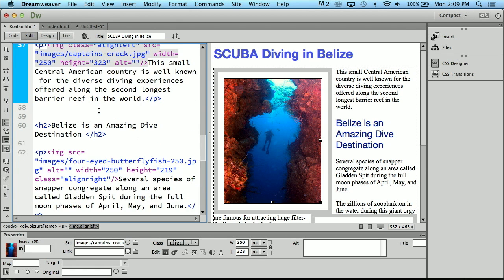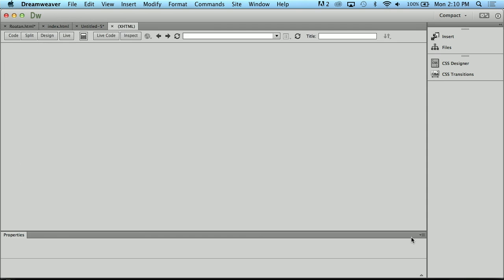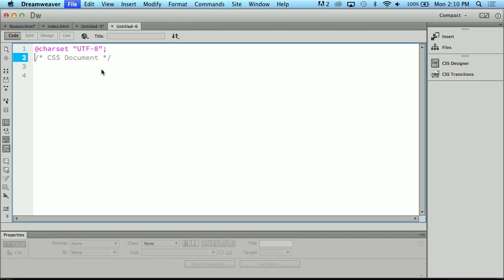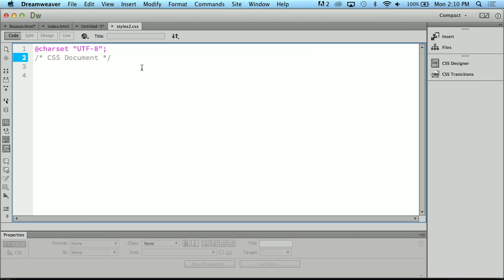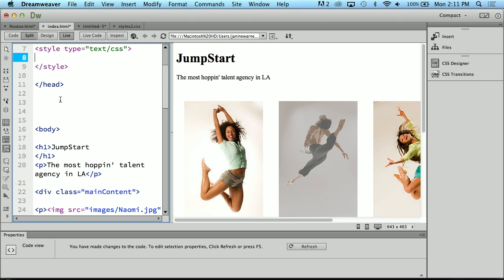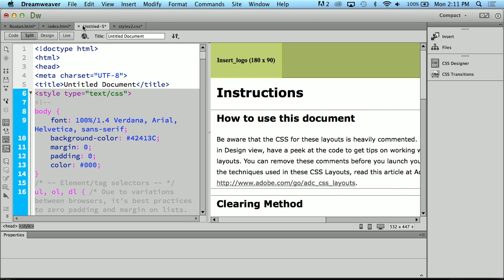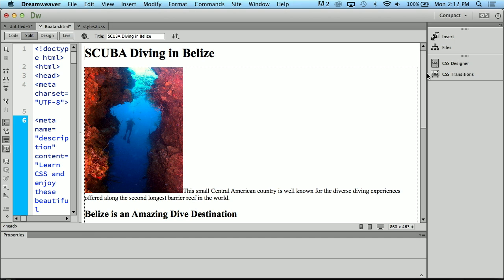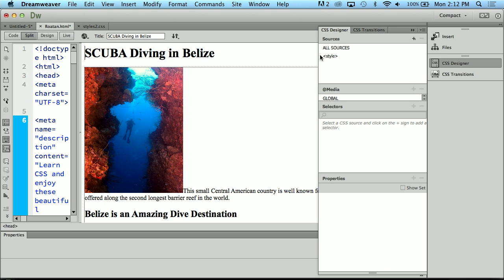Moving HTML Styles with Janine Warner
In this clip from the creativeLIVE course, Intro to HTML and CSS: Beyond Templates, Janine Warner walks you through the process of moving HTML files from an external to an internal style sheet.

In her course, Warner teaches web designers how to customize web sites using basic HTML and CSS.